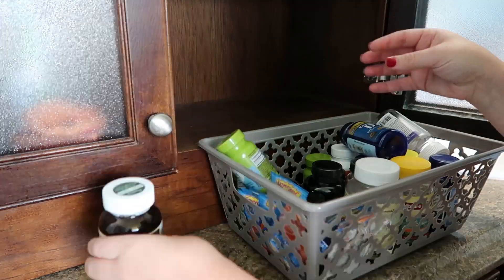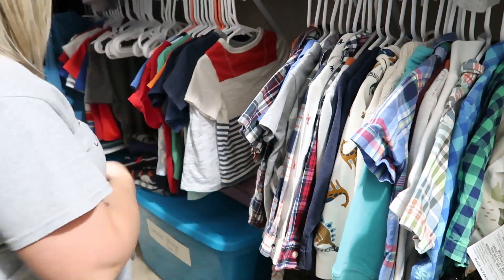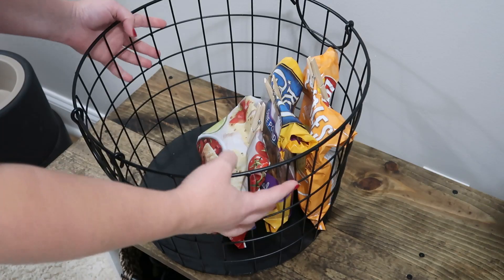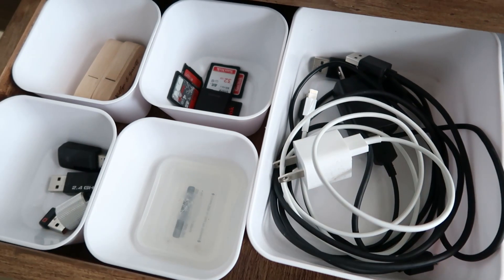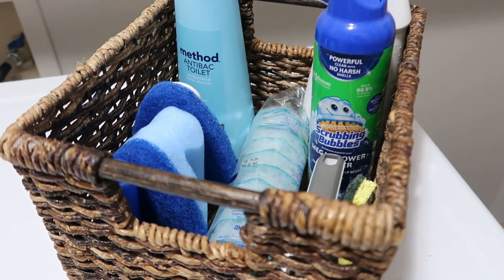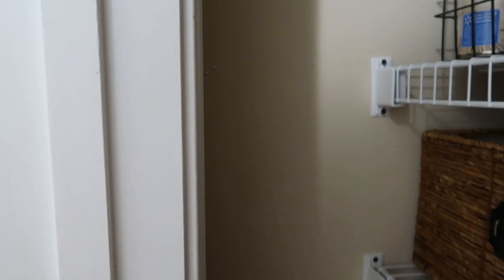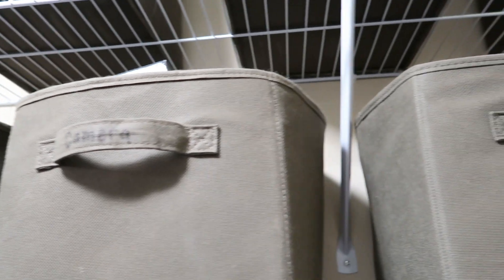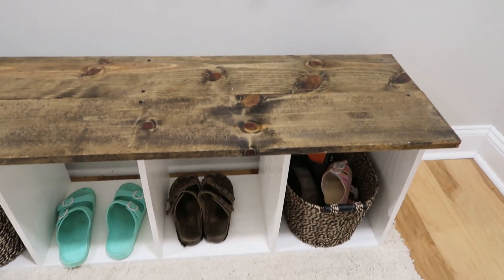TIPS FOR AN ORGANIZED HOME // HOW TO ORGANIZE YOUR HOME IN 2021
Hey friends!! Today I'm sharing 5 tips to help you tackle your messy, unorganized home and help it  become a place you love! If your overwhelmed trying to declutter and not sure how to get started- today's video is for you! Hope to give you encouragement today and tips that you can put into action!

-Ashleigh